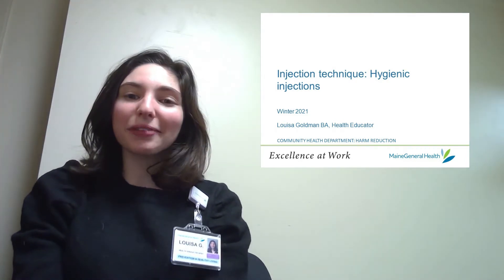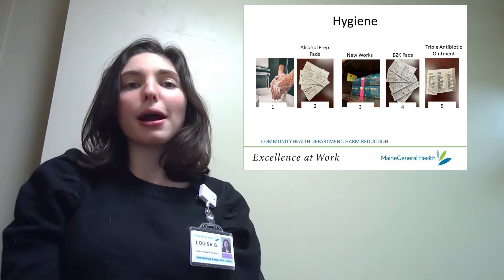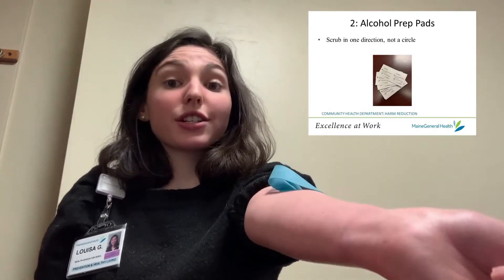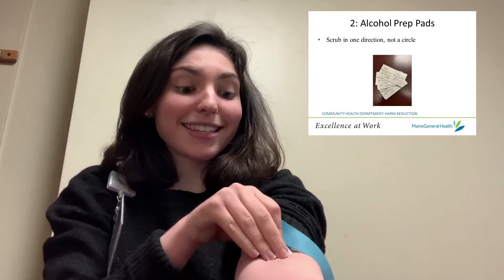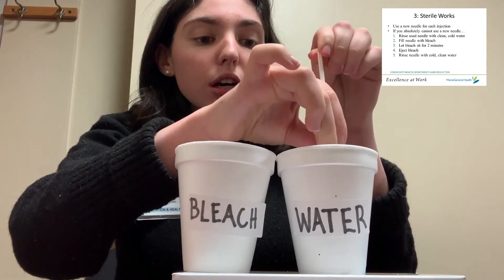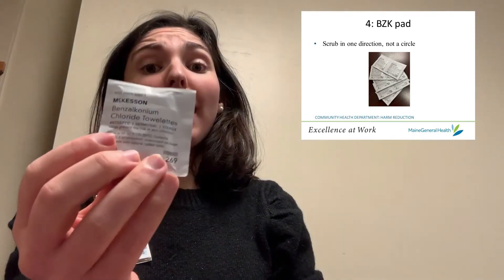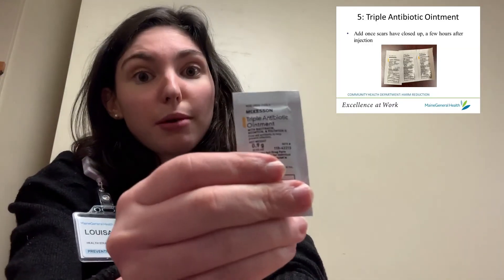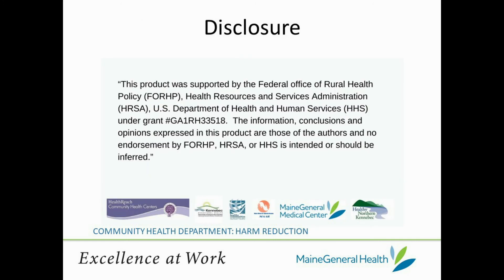Injection Technique: Hygiene